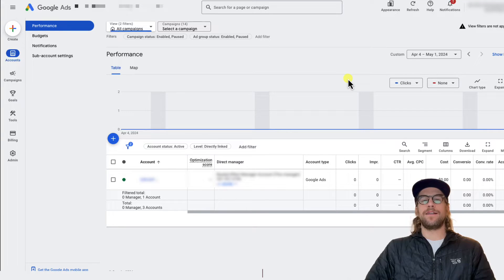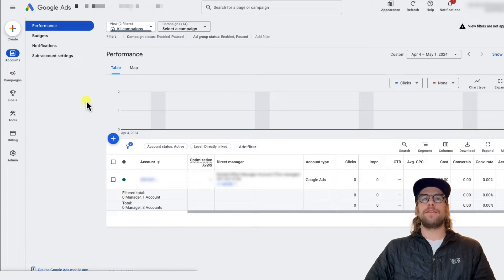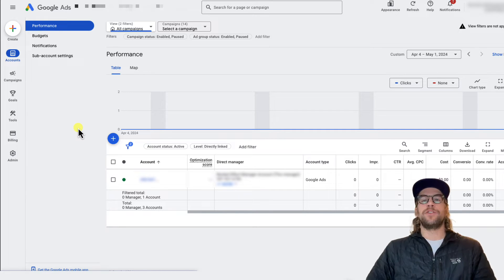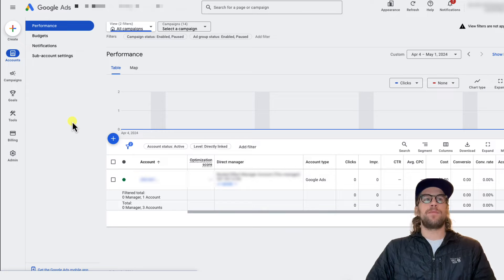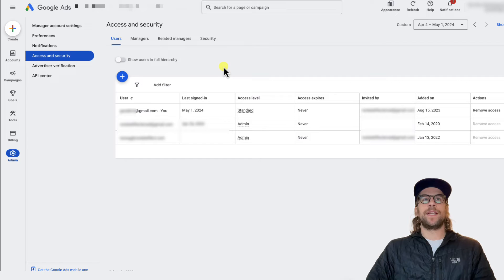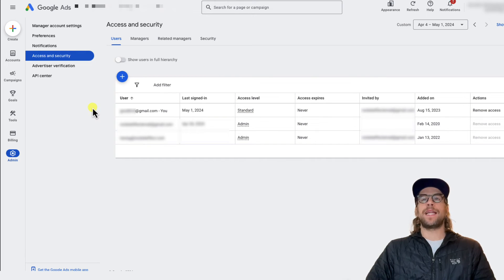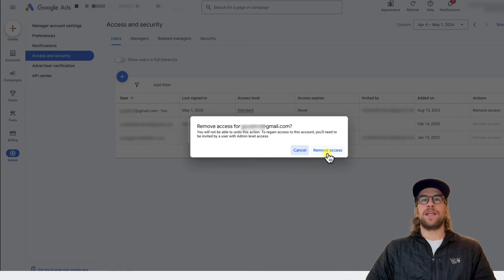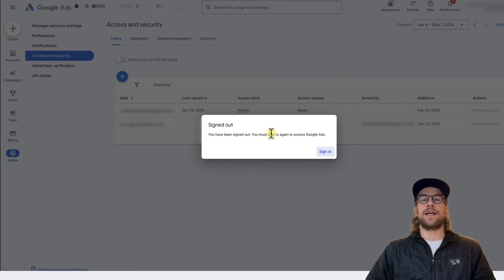How to remove yourself or a user from a Google Ads account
Learn how to remove yourself or a user (if you have admin access) from a Google Ads account.

00:00 Introduction
00:06 A note about manager accounts
00:24 How to remove a user from Google Ads
01:01 Conclusion